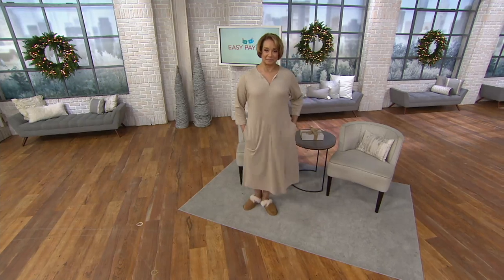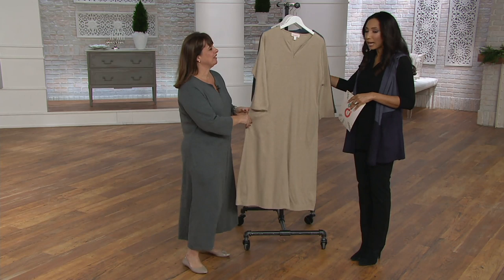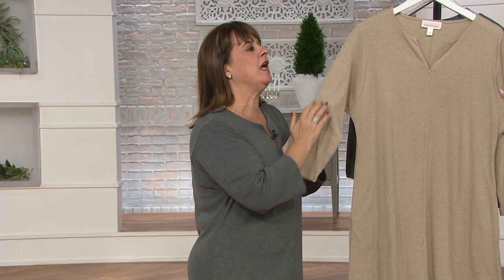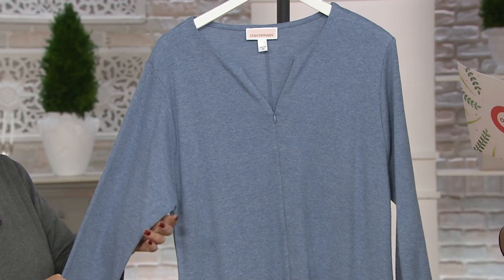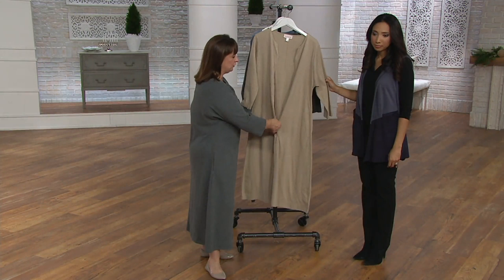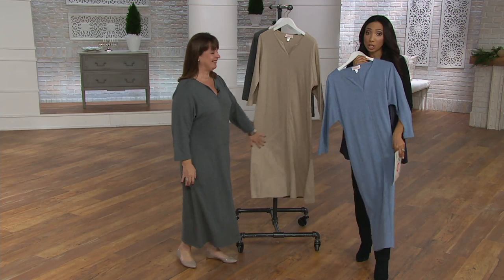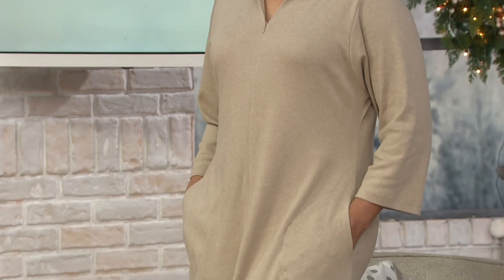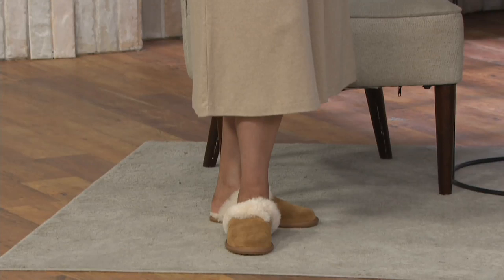Stan Herman Cozy Brushed Interlock Zip Lounger on QVC